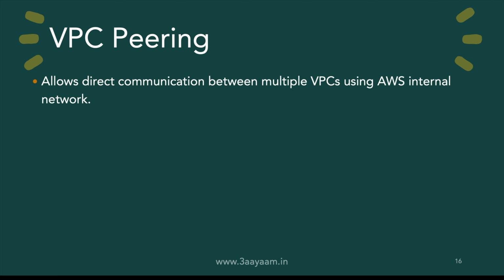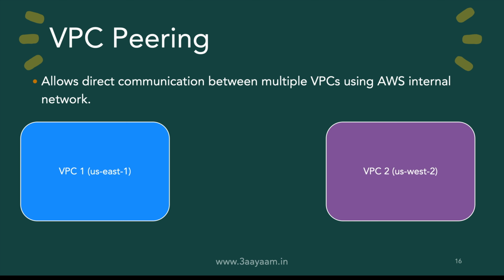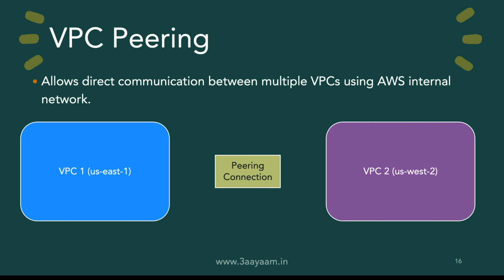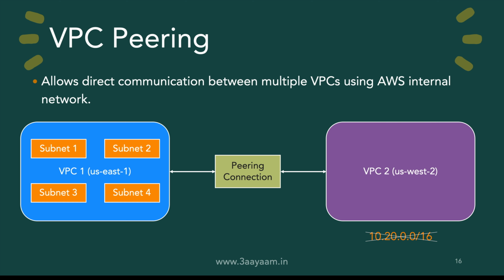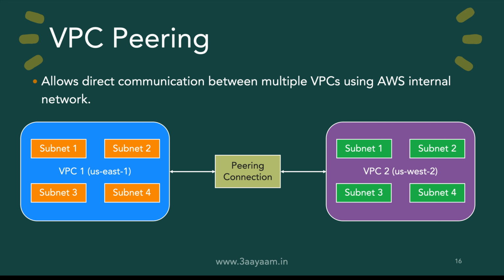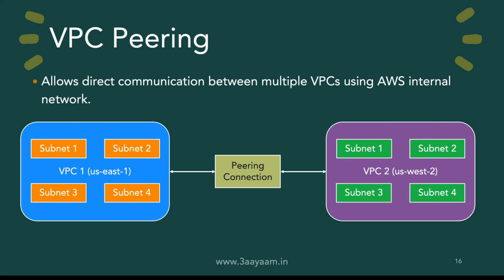VPC 6. VPC Peering